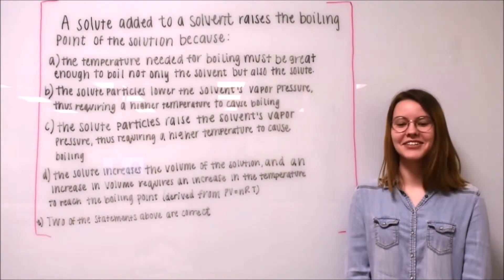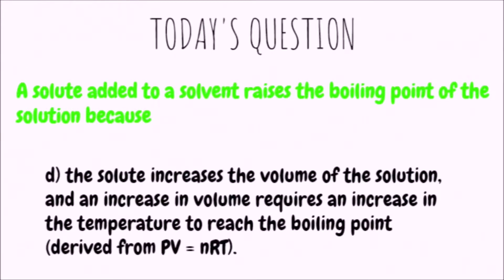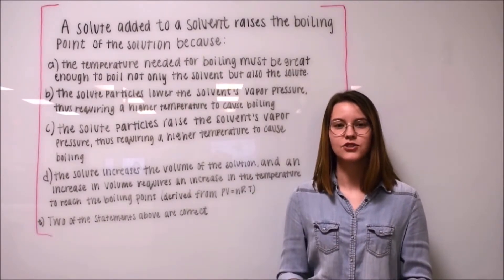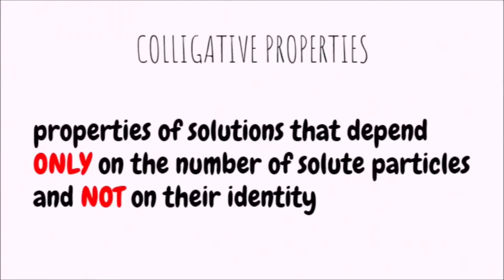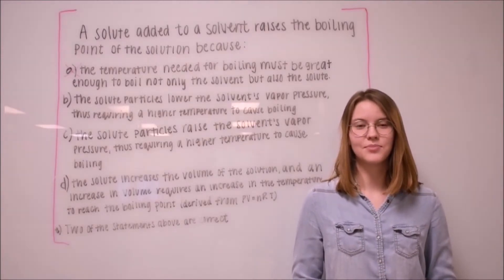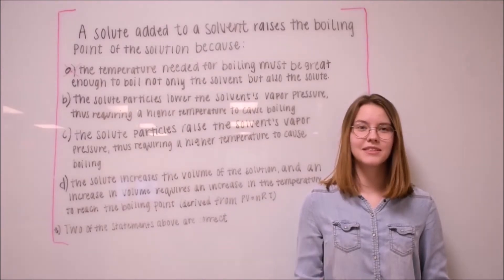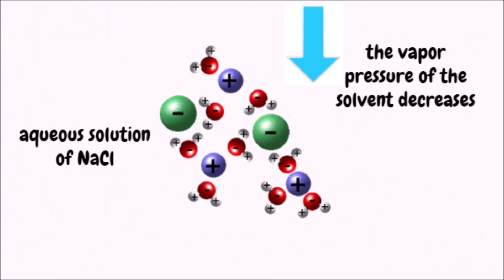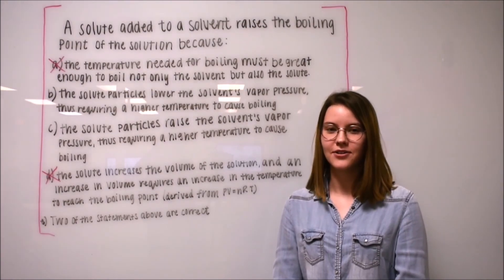HOW DOES A SOLVENT INCREASE THE BOILING POINT OF A SOLUTION?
Watch this video to find out why a solute added to a solvent increases the boiling point of the solution.

By Sherissa Serrant, Katrina Wisofsky, Sudhir Pandit, and Murtaza Khokhar